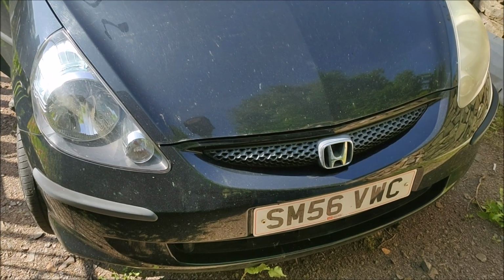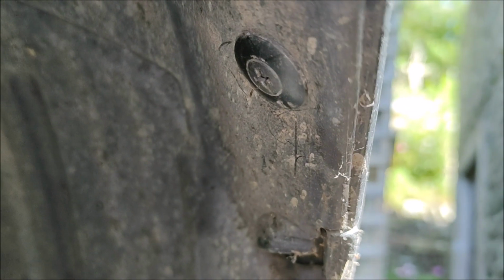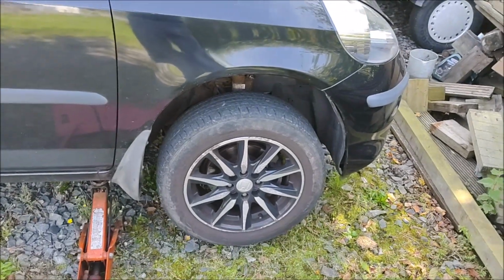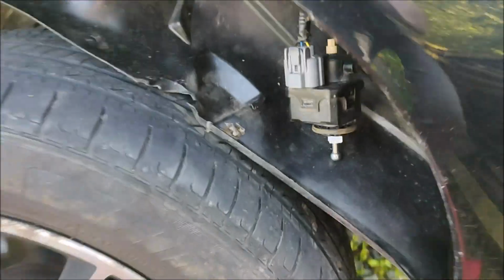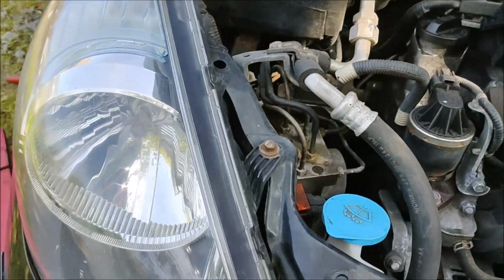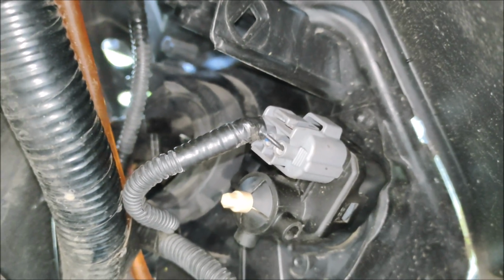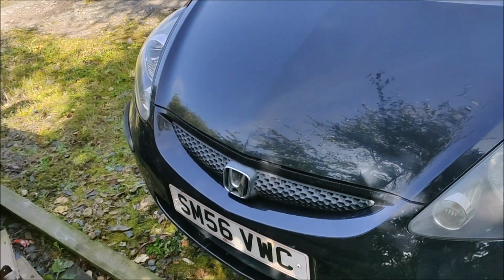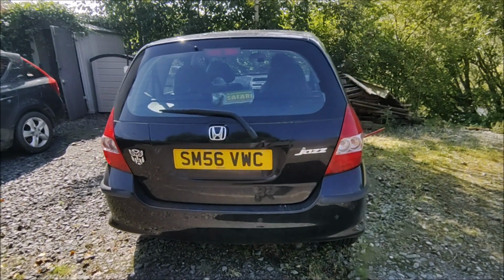Honda Jazz / Fit Headlight Bulb Replacement / Swap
The headlamp bulb dip function had blown and this is a quick video showing how to change the bulb.